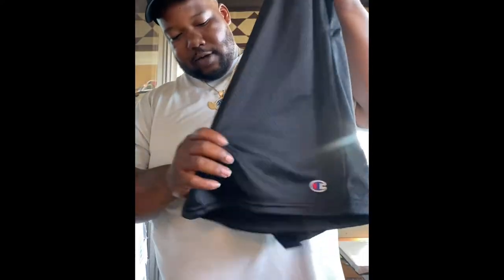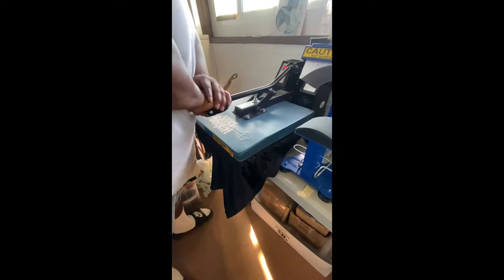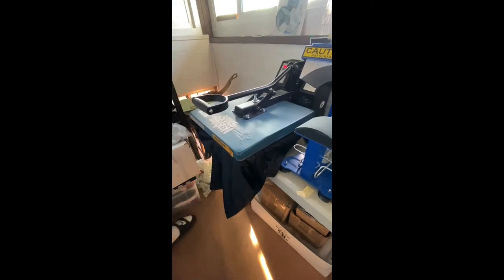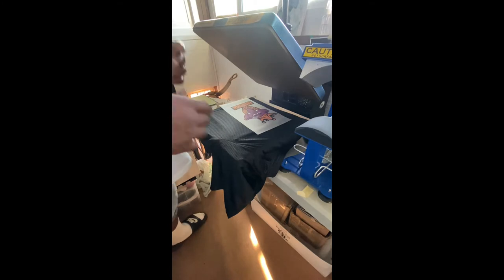How to Press a DTF on polyester Basketball shorts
In this video I will show you how to press a DTF transfer on a pair of 100% polyester mesh shorts. It's summer time and custom shorts are in right now particularly basketball shorts as well as cotton jogger shorts. There Are various ways to decorate these shorts and help your brand stand out from the rest.  I'll be showing one of the ways I'm using which is DTF (Direct To Film) Transfers.

Clubhouse